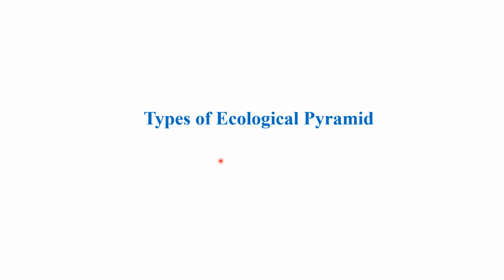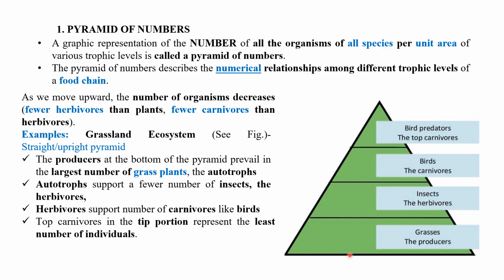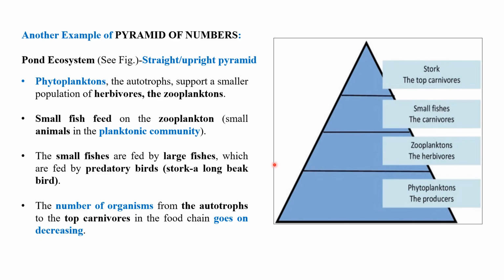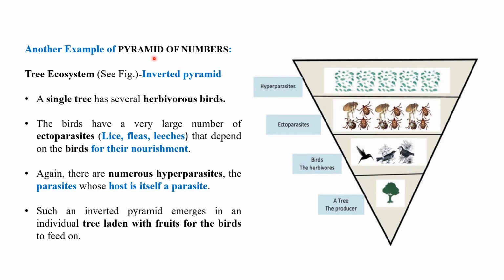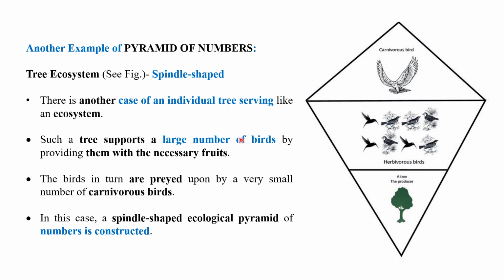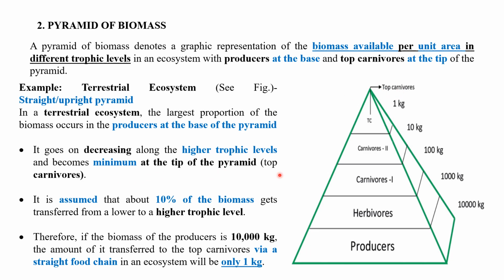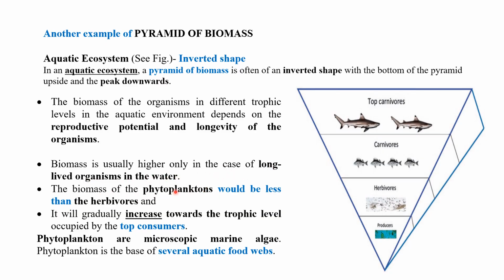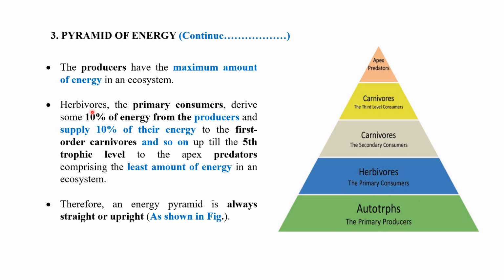Ecological Pyramids | Types of Ecological Pyramids (Numbers, Biomass & Energy) with Diagrams I EES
In this video, we explore the Types of Ecological Pyramids in detail with clear explanations and neat diagrams.
You will learn:
✅ What is an ecological pyramid?
✅ Types of ecological pyramids – Numbers, Biomass & Energy
✅ Pyramid of Numbers (straight & inverted) with sketches
✅ Pyramid of Biomass (straight & inverted) with diagrams
✅ Pyramid of Energy – why it is always upright
✅ Simple and clear explanation with neat sketches for easy understanding